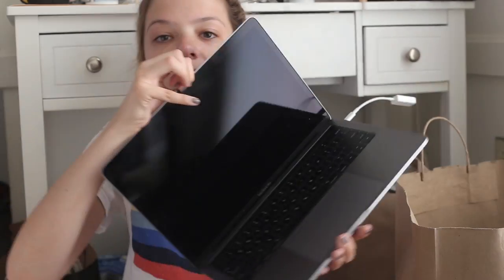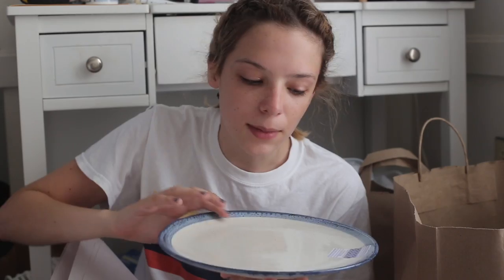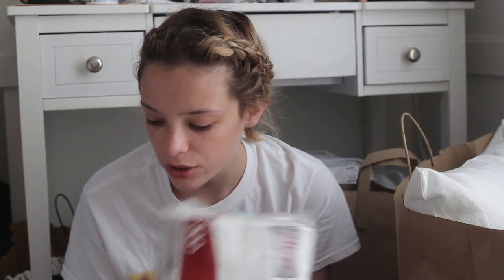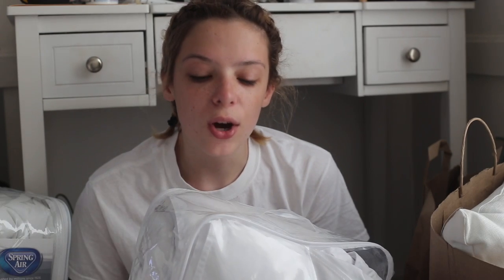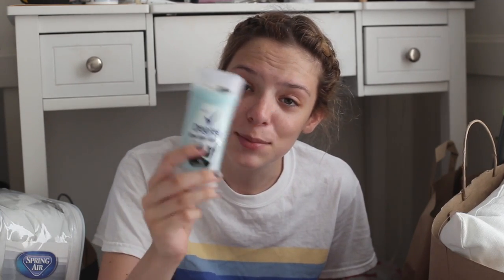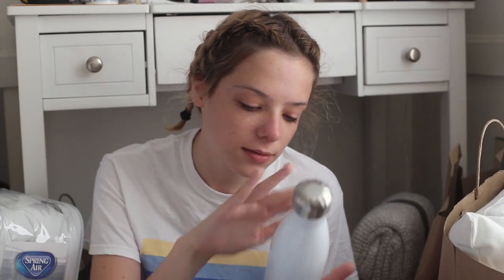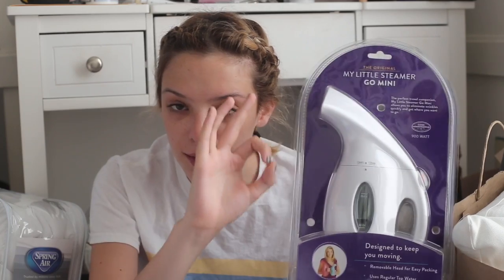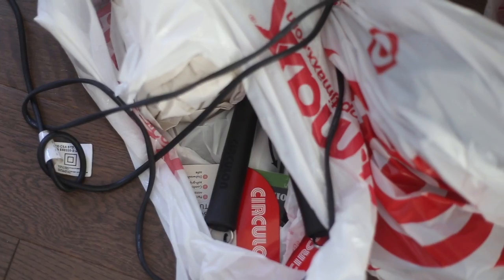Moving to NYC for College: Dorm + Supplies HAUL | PARSONS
~Open This For All Of My Information!~

Ella Snyder

ellasnyder.new

Love Ella :)